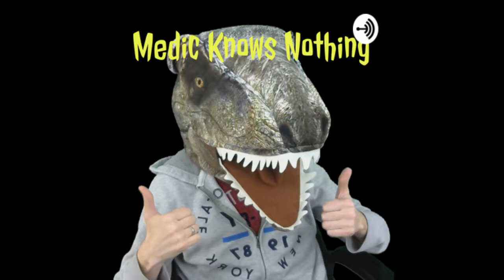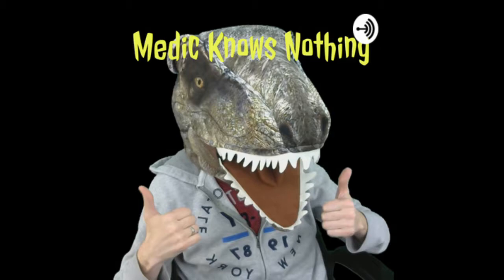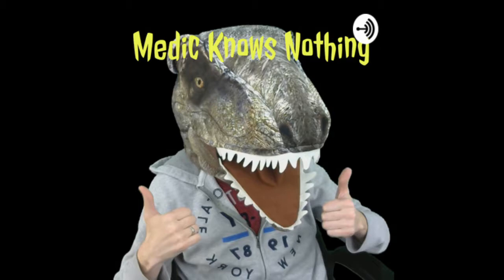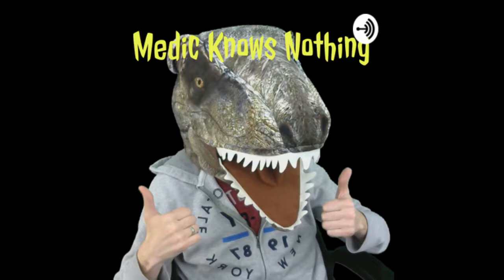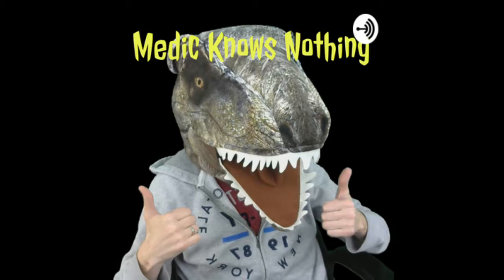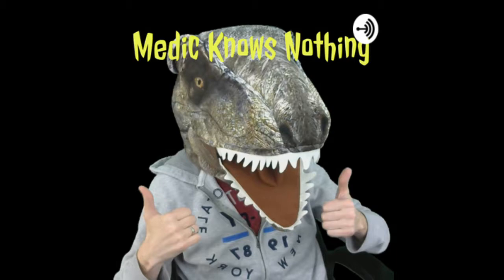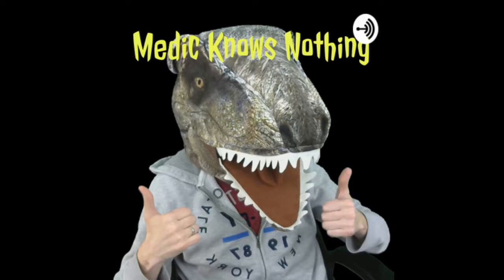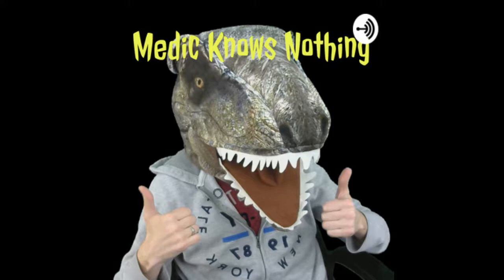[Podcast] How not to build a PC according to the verge, But are they really our robinhood?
Hey guys! I would like to introduce you to my new podcast series, Medic Knows Nothing. It is going to be geared towards a debate style where I take the devils advocate to whatever topics are at hand. The podcast series will be mostly gaming and tech related. A bit of a change from what I was doing on the channel. Hope you find it interesting and I look forward to doing more episodes.

This is the one I just had to drop everything and make! The evil Verge is copyright striking youtubers big and small because of criticism they were receiving on a PC building tutorial they did back in September '18. But here we are in February of '19. Why are they doing it now? Haven't they heard of the streisand effect? Maybe they have and they are really just an underrated Robinhood. Get your twitter feed ready to share this one because its a doozy! Tinfoil required!

Hi guys my name is Medic of Medicx21 and I really don’t know much about anything. But wait there’s good news! I like to argue with people who know lots of things about lots of stuff. Come listen to me interview people who know what they’re talking about then argue with how they’re wrong. This should be a pretty funny evening so grab a soda sit back and rub your forehead because I’m about to make your head spin.
If you enjoy the podcast don’t forget to checkout my live-streams over I tend to stream Monday through Friday during the daytime.